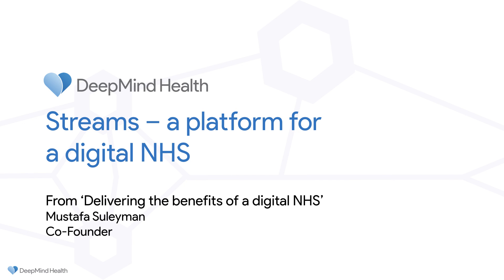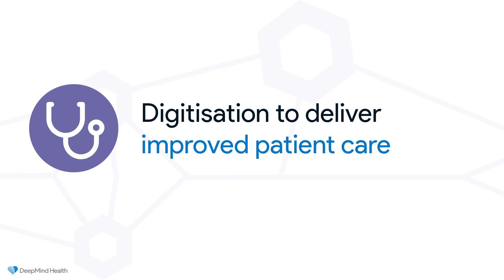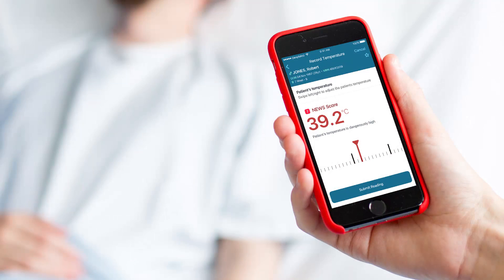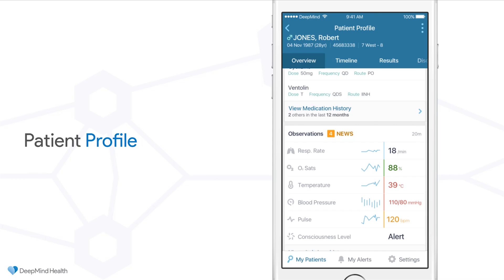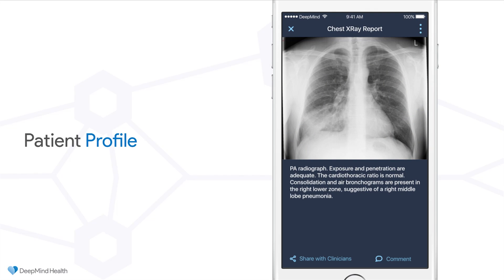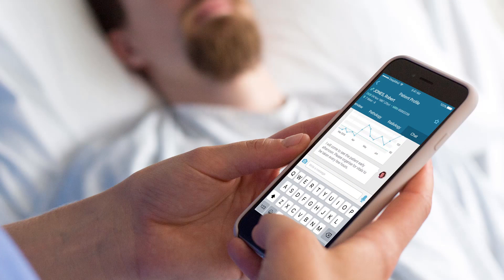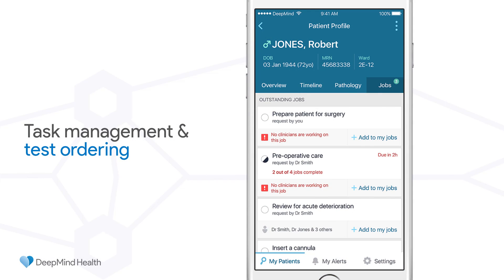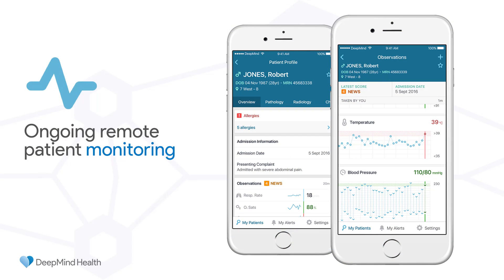Streams – a platform for a digital NHS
In this excerpt from his speech at the NHS Expo in September 2016, DeepMind co-founder and Head of Applied AI Mustafa Suleyman discusses the needs of a digital NHS and how Streams aims to solve address them.